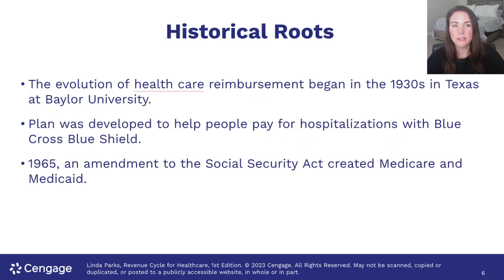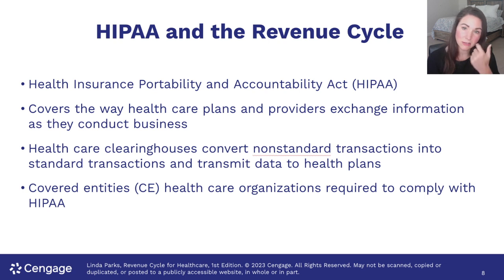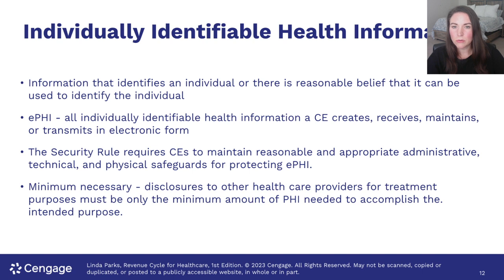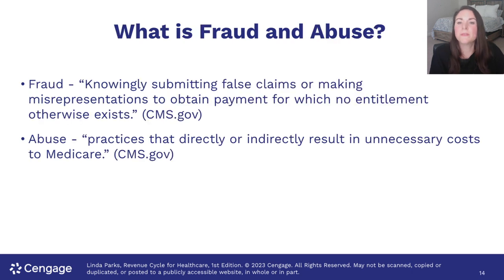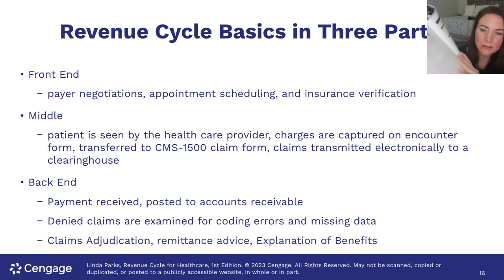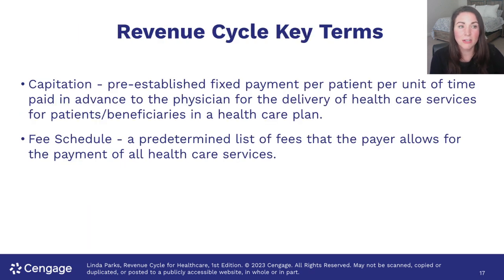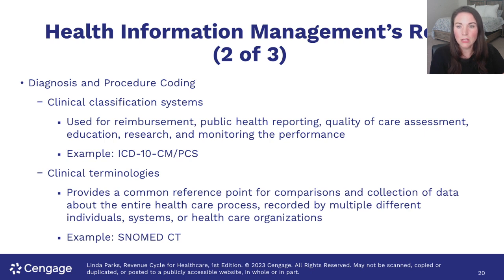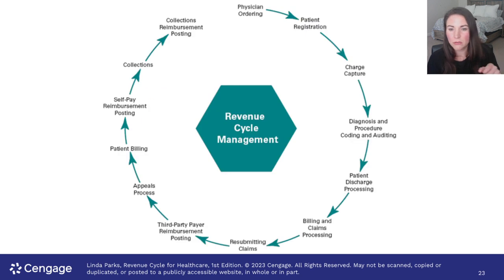HEIT 1250 - Chapter 1 archived